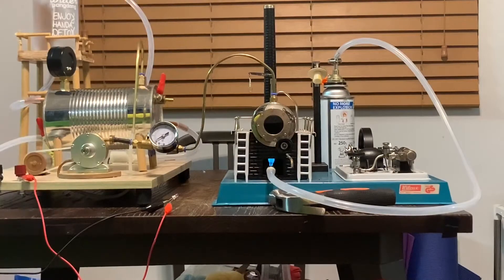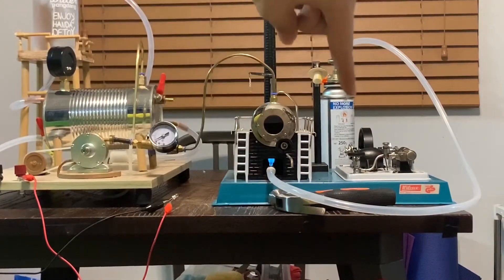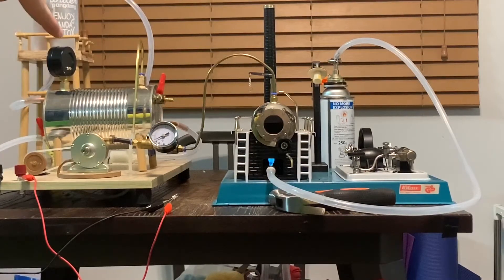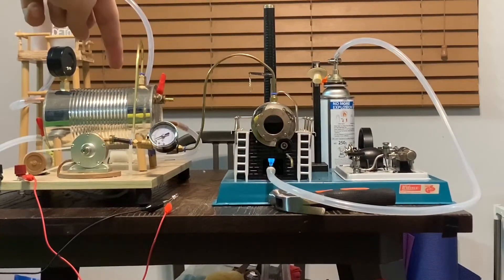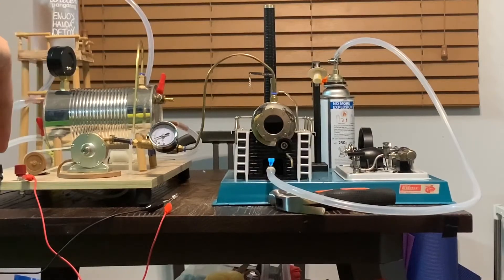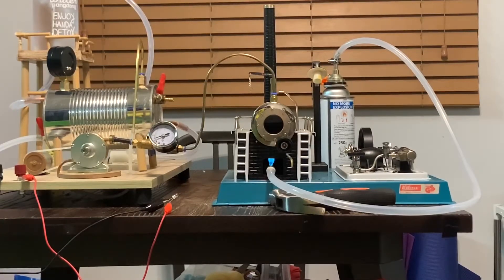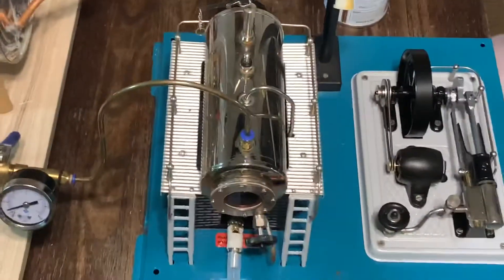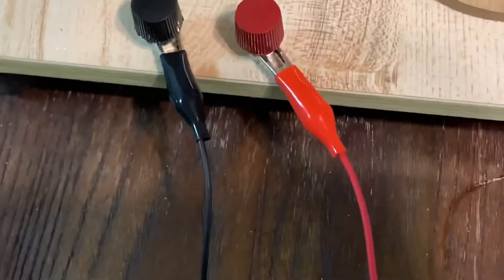Rankine not Cycle (mini power plant using Wilesco D18 and JT-II steam turbine)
Using a Wilesco D18, I tried redirecting the steam from the boiler to a steam turbine. After the turbine the steam enters a
condenser. The cooling water absorbs the heat from the steam.
Turbine doesn’t produce any useful power, but it looks cool haha